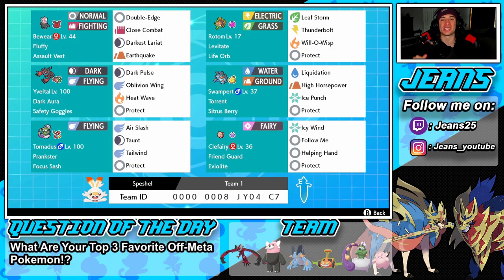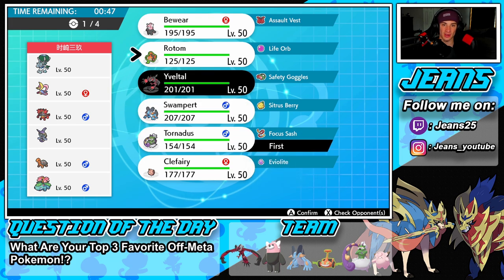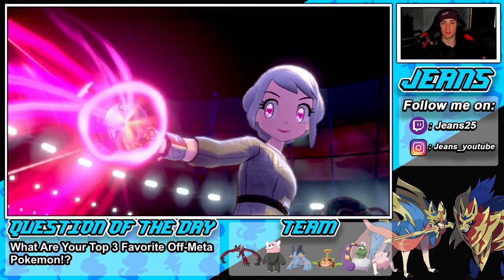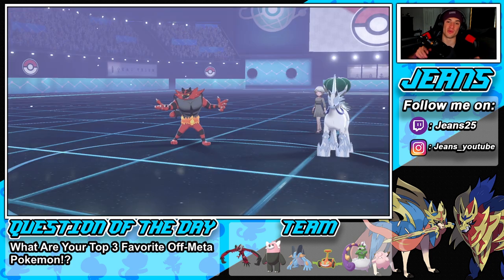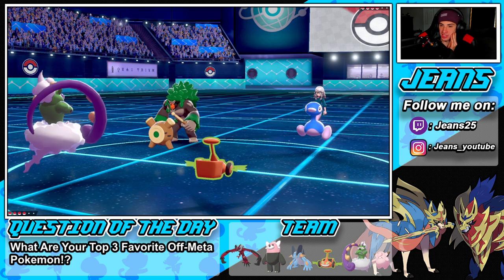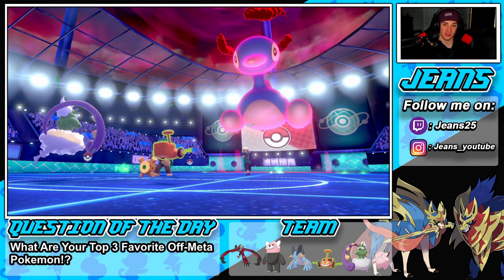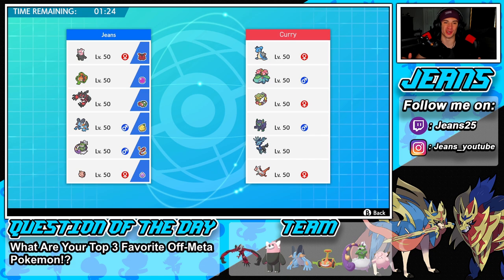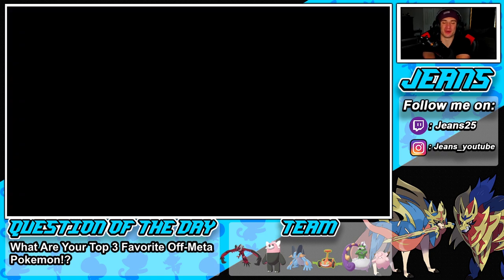Winning In Ranked With Bewear! - Pokémon Sword and Shield Competitive Ranked Double Battles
Team Code: 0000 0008 JY04 C7

Bewear and Yveltal team that we show off in Ranked battles!.

GAME INFO
Name: Pokemon Sword and Pokemon Shield
Developer: Game Freak
Publisher: The Pokemon Company, Nintendo
Platforms: Nintendo Switch
Release Date: November 14, 2019